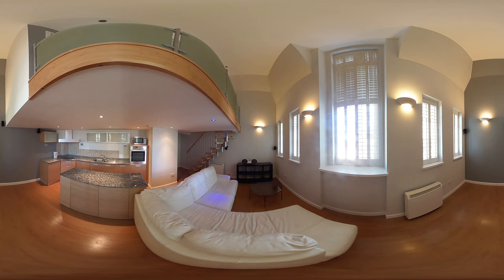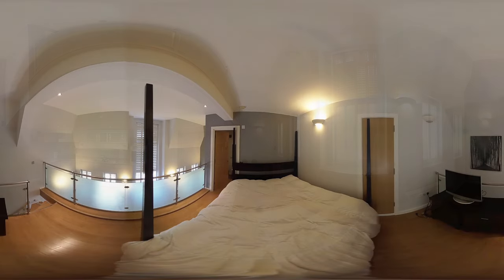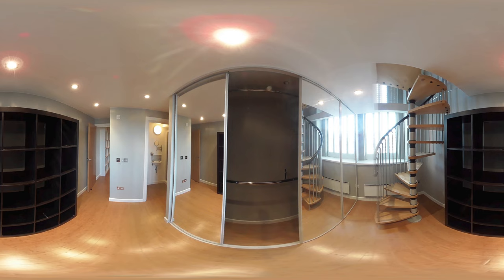Reed Place Clapham 360 Video Viewing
Alexander Fraser Estates are proud to present this high spec split level two bedroom two bathroom apartment in the heart of Clapham.

Situated in Reed place which is a Victorian school conversion, this property boasts high ceilings and large windows which brings lots of natural light into the apartment.

Set over the two top floors third and fourth, when you walk into the property you are greeted by a large open plan lounge with a kitchen and breakfast bar.

You can access the first bedroom from the lounge which has mezzanine views over the apartment and an en-suite bathroom.

The second bedroom has a downstairs dressing room and bathroom leading to spiral stairs that takes you to the second bedroom also boasting a walk in wardrobe.

This property is just off the High street in a gated development which has parking for one car and is a short walk to Clapham common tube station and Clapham high street station.

This property comes fully furnished and the council tax and water bills are included in the monthly rent.

EverView are the UK's premiere 360˚ Video marketing specialists. Providing omnidirectional video tours for the property, commercial and event industries.
An EverView is a window to our vibrant world, full of possibility. Using the latest in 360˚ Video technology, EverView puts you in another environment through your smartphone, tablet, desktop computer or Virtual Reality headset, giving you a perspective that was once impossible.

Be it a dream home, sports stadium or live event, EverView puts your viewer right in the middle of that experience and allows them to control their view by moving a device around in physical space.

EverView uses the latest in omnidirectional video technology to simultaneously record Ultra HD 4K Video in 360 degrees. Combined with multi-directional audio recording, Each EverView creates a living and breathing environment for the viewer to experience.
The gyroscopes in smartphones and tablets allow viewers to look around inside an EverView by moving their device around in physical space. The level of immersion is enhanced by using a Virtual Reality headset.